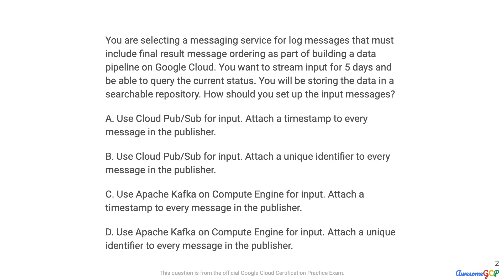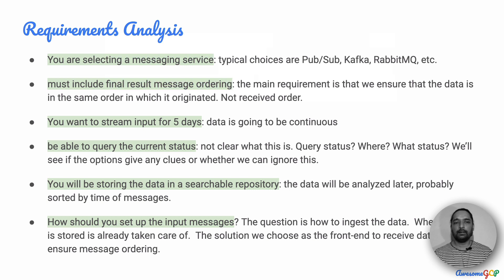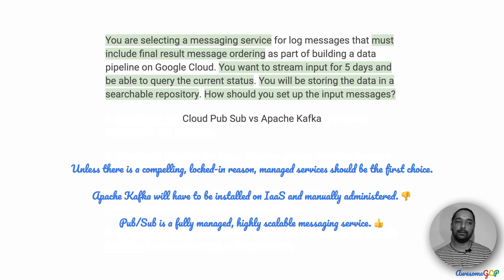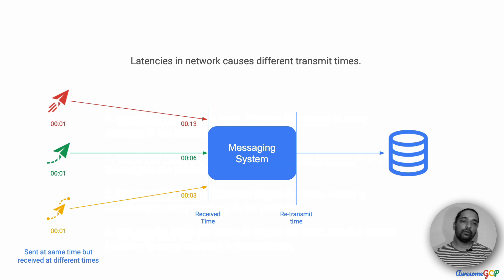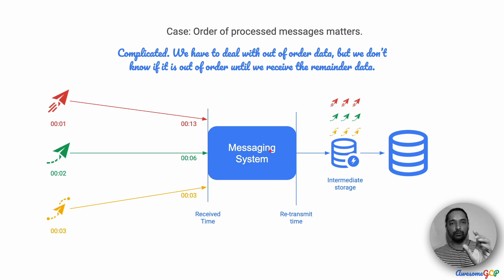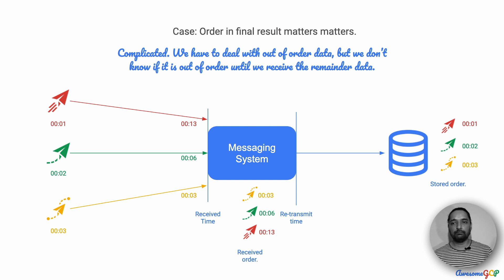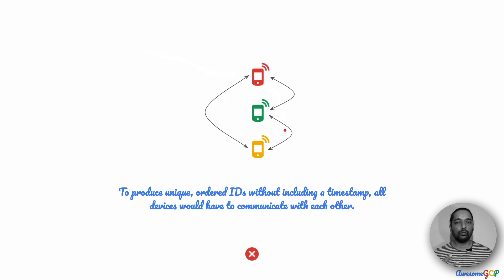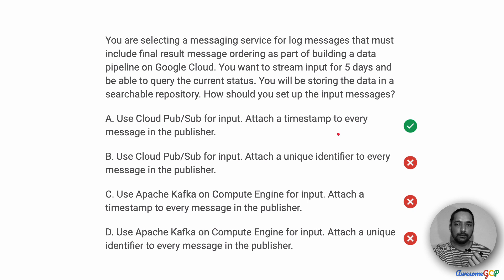PDE-9 Quick, GCP Professional Data Engineer - pubsub, kafka, ordered by time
"You are selecting a messaging service for log messages that must include final result message ordering as part of building a data pipeline on Google Cloud."